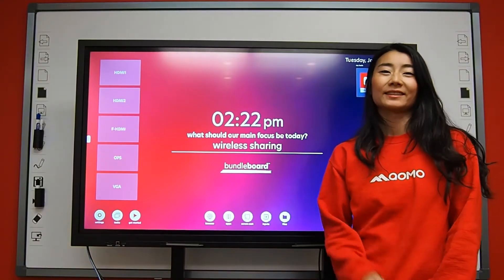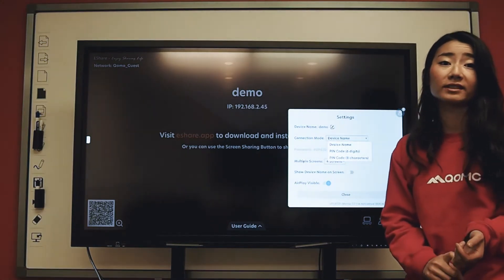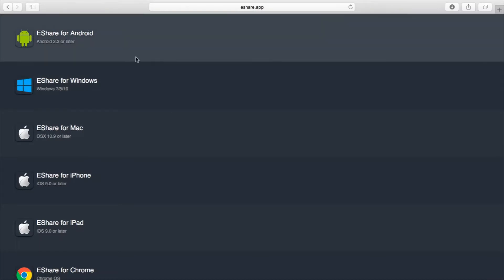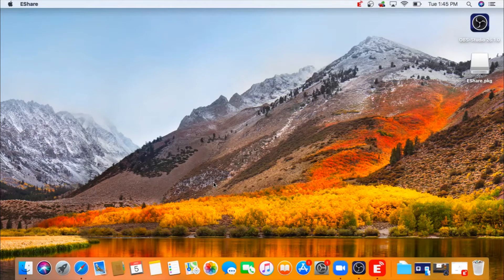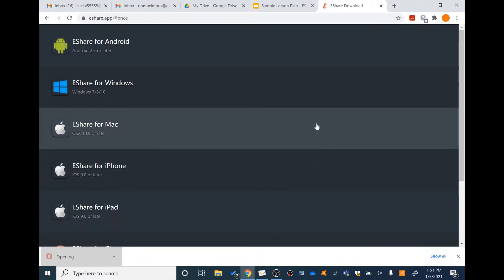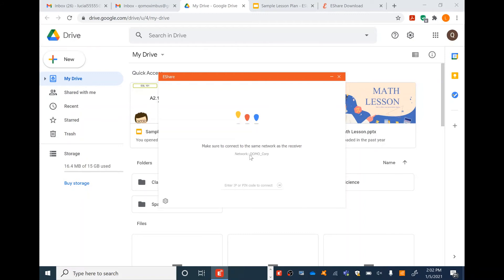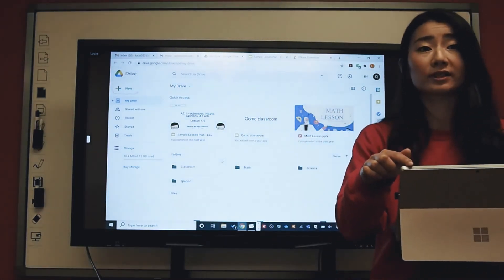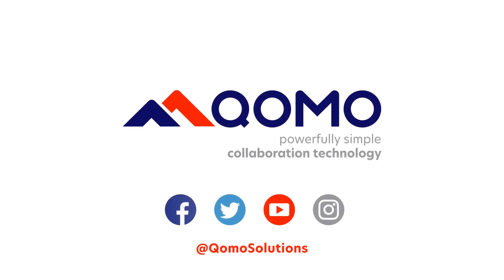BundleBoard G EShare Tutorial for Screen Casting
Learn how to screen cast onto the QOMO BundleBoard G collaborative touchscreen. You can share any device including computers, chromebooks, and phones - perfect for classrooms and meeting rooms.